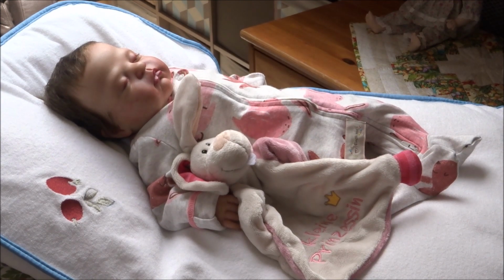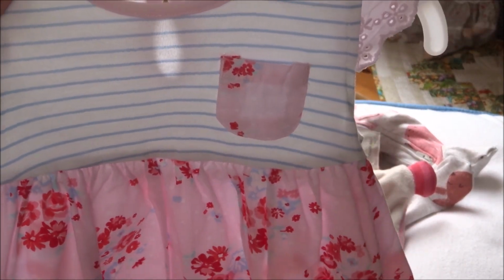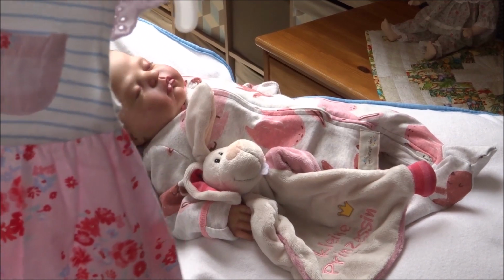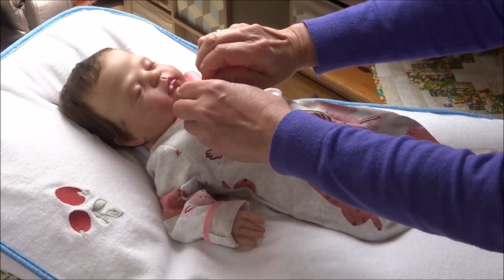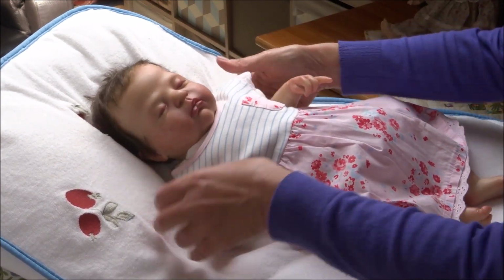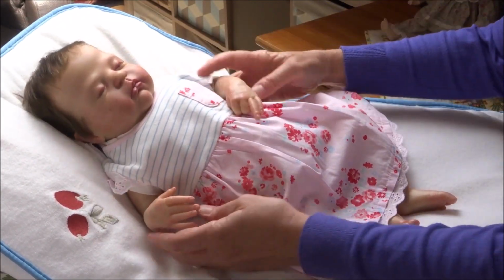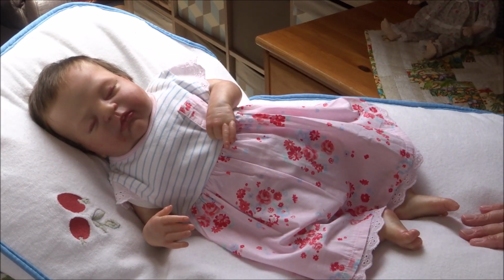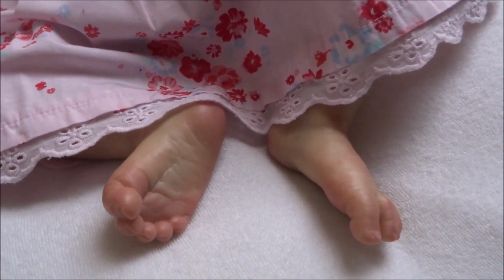Changing Gwendolyn for Mother's Day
Changing Gwendolyn (Remi-Ashton by Cassie Brace) for Mother's Day

Anne-Mays Lovely Place is an oasis 🏝️ of peace & rest in our life when so much is going on.

With love 😘, Annette & co

Joy in the restaurant - Crowander